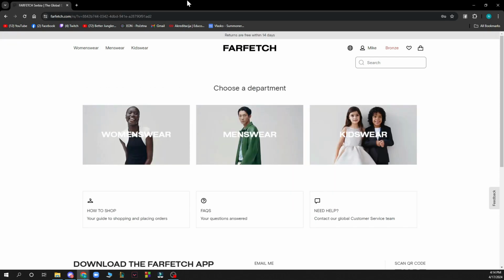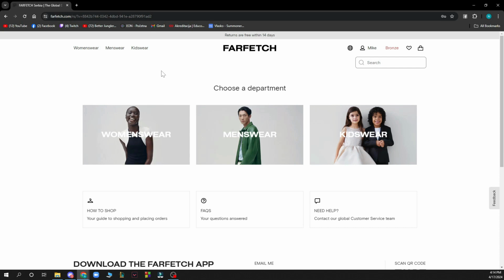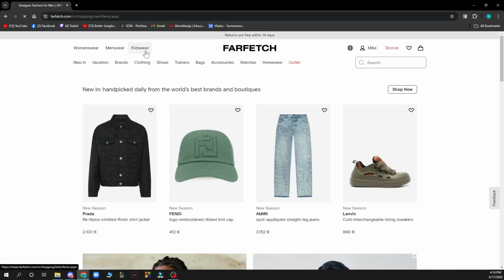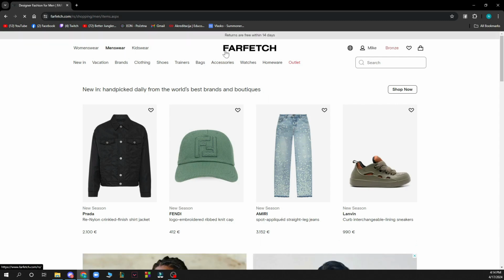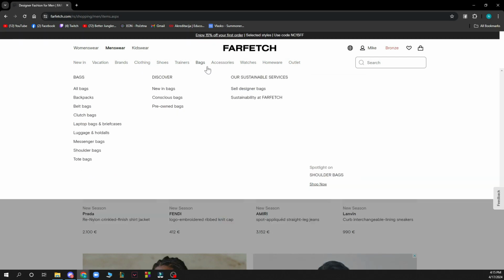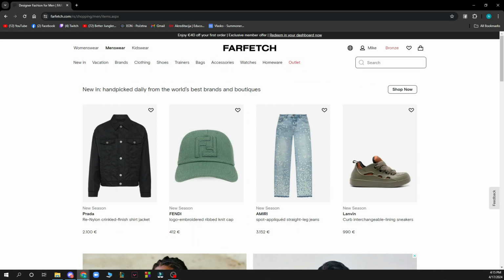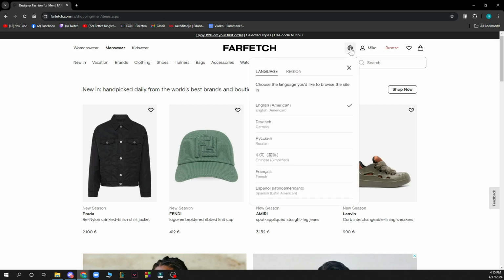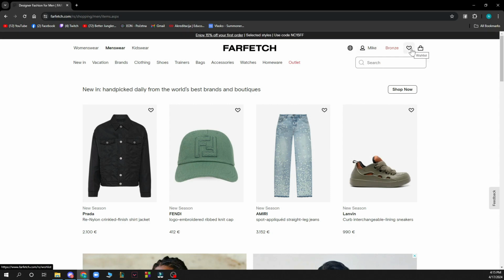How To Check The Status Of Your Invoice On Farfetch (Quick Tutorial)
In this video I will show you How To Check The Status Of Your Invoice On Farfetch. It would be good if you watch the video until the end so that you don't miss important steps.